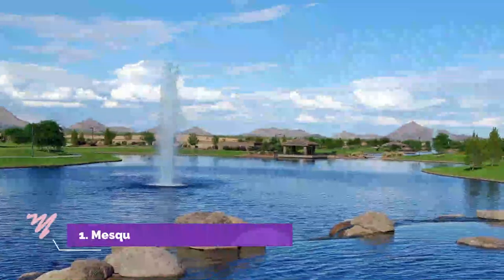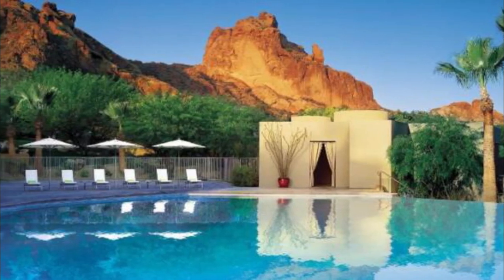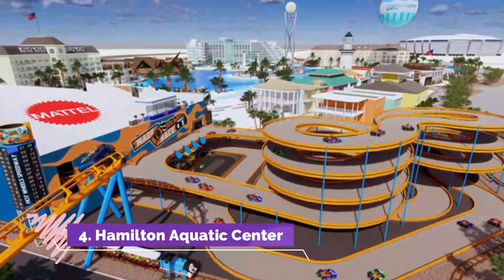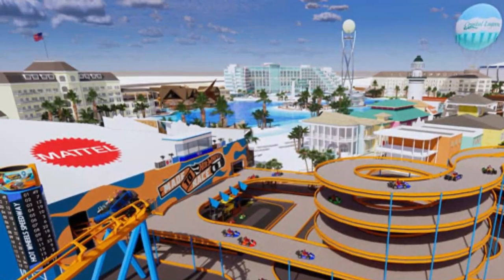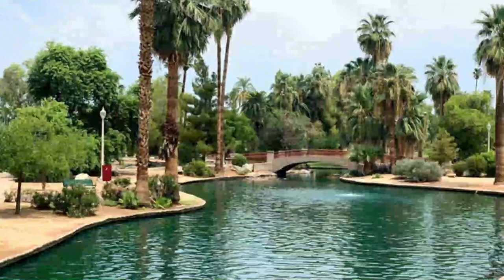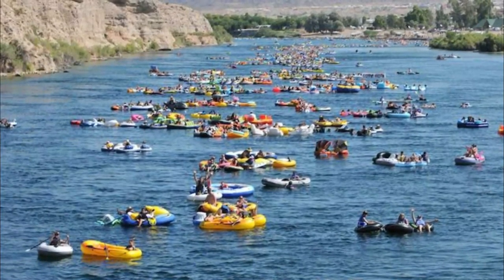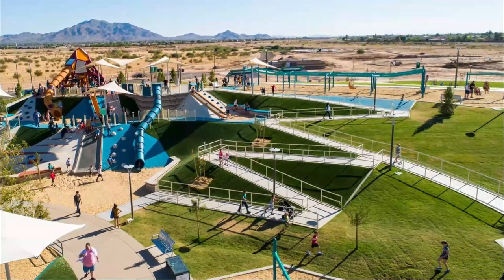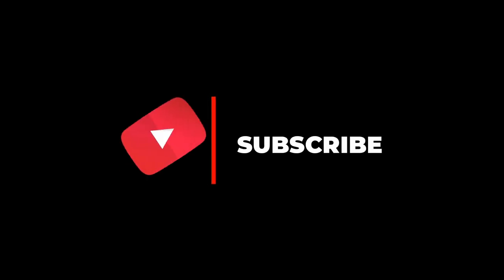Top 10 Best Water Parks in Chandler, Arizona | USA - English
Chandler is a city southeast of Phoenix, in Arizona. Its many parks include Desert Breeze Park, with vintage train rides on the Desert Breeze Railroad. Veterans Oasis Park has wetlands and a Sonoran Desert landscape, plus the Solar System Walk, a scale model of the planets. Tumbleweed Park features Playtopia, a playground with themed zones. The Arizona Railway Museum exhibits antique trains. A trip to the water-parks is a fun way to squander the day for individuals, couples, families, and friends. In this video, we will show you the best Water Parks in Chandler.

There are many beautiful water parks in Chandler. USA has some of the best water parks in Chandler. We collected data on the top 10 water parks to visit in Chandler. There are many famous water parks in Chandler and some of them are beautiful water parks in Chandler. People from all over USA love these Chandler beautiful water parks which are also Chandler famous water parks.